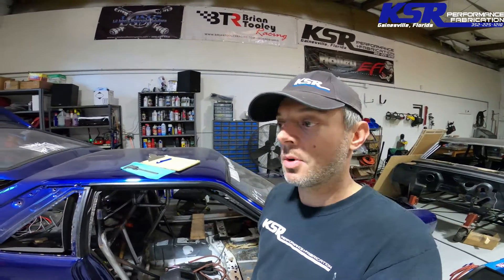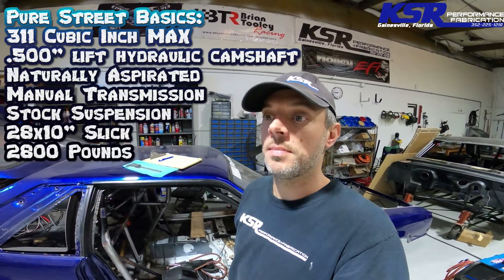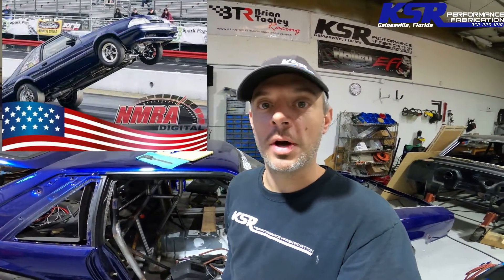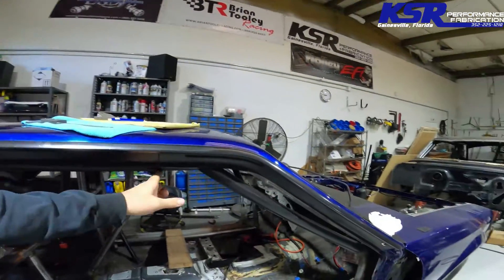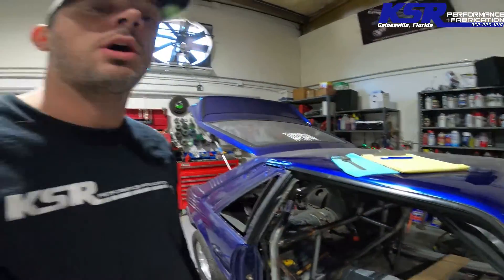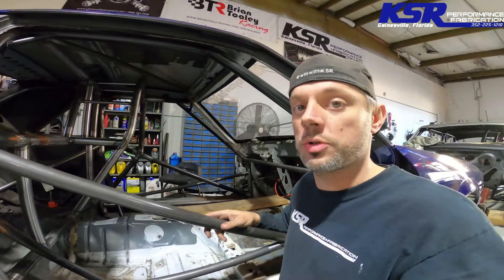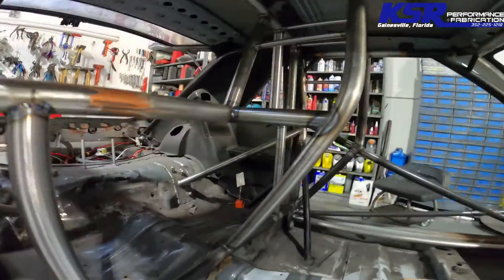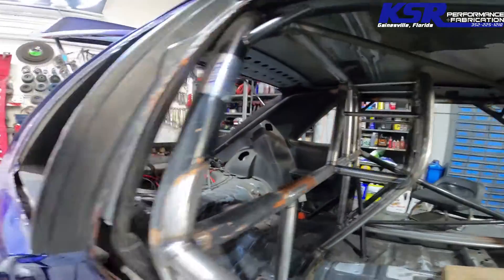Foxbody Mustang 25.5 Upgrade in 19 Minutes!! 9000+ RPM Small Block Ford on the Dyno. TIG Welding!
Welcome to 2020 everyone! In this video we upgrade from a roll cage that was legal to 8.50 in the 1/4 mile, to a 25.5 spec cage that will be legal to 7.50! Check out all of the weird positions we have to get into to TIG weld all of the joints of the cage. Listen to the awesome sound of 9000+ RPM as we run the car on our chassis dyno.

This Mustang has been NMRA Pure Street Champion in 2007 and 2015 and is owned by Jimmy Wilson. High 8 second ETs are what the most recent combination ran (only 311 cubic inches, .500 lift cam and its a manual transmission!!), but a new power plant is in the works that will propel the car even faster!